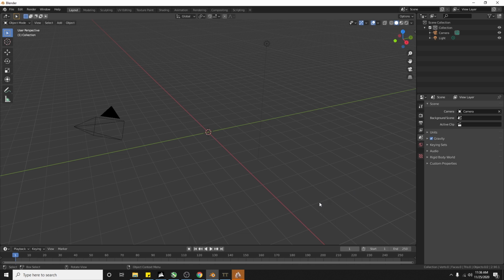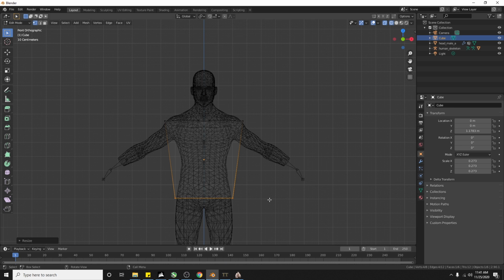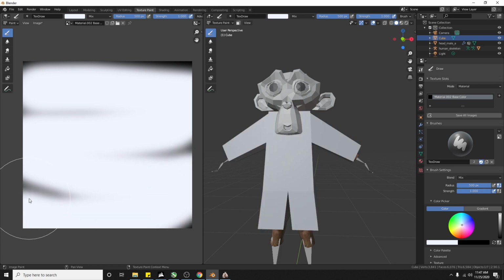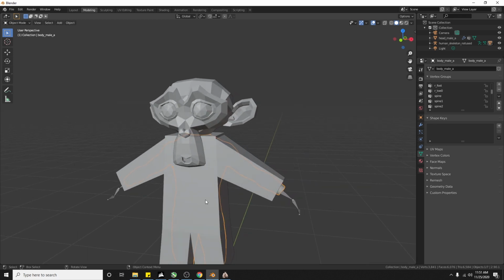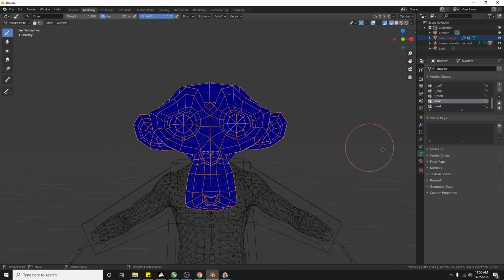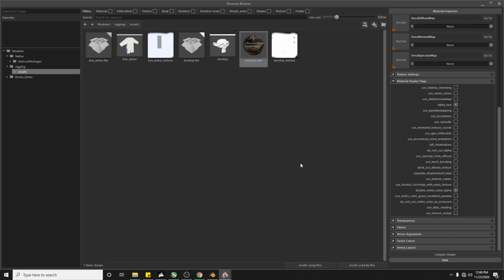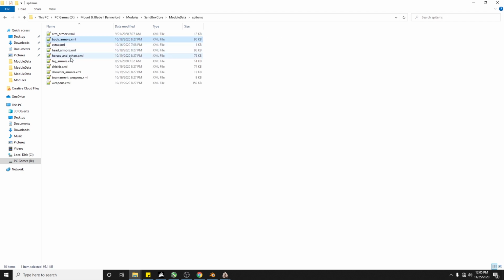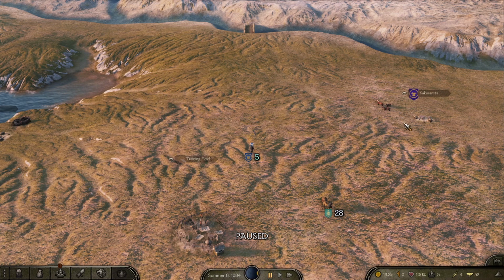Bannerlord Custom Body Equipment Workflow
In this video, I'm going to show you the simplest workflow in creating custom body equipment. This is the simplest I can make as my skill level is low.
In case you might ask why the monkey chin is problematic, it was intentional to show what it looks like having the part unrigged

00:14 Searching for Human Body Base Mesh on editor
01:40 Exporting Body as DAE file
03:17 Simple modelling of Box armor
05:09 Simple Texturing
09:43 Rigging Of equipment mesh
15:15 Weight painting, but I didn't paint it to show the bad effect
18:07 Importing the files to the editor
19:14 Creating Material for your game item
21:32 Diffuse2 for faction colors
24:10 XML edit for creating new item using the mesh created
26:32 Equipping the Custom Items
27:45 Testing diffuse2 faction color